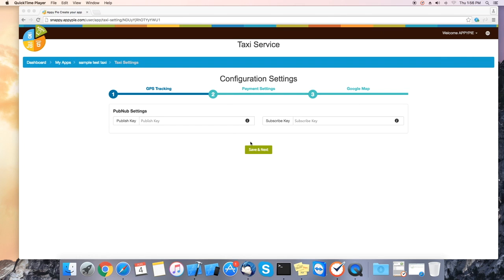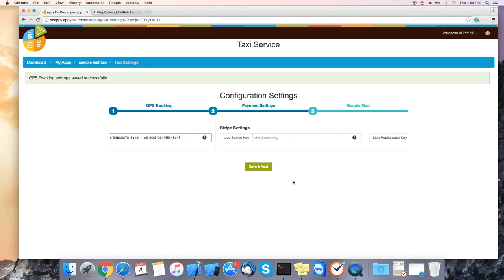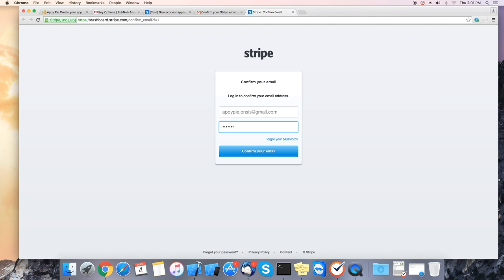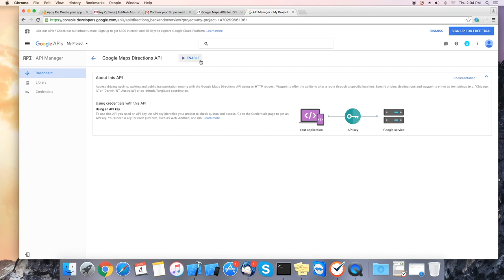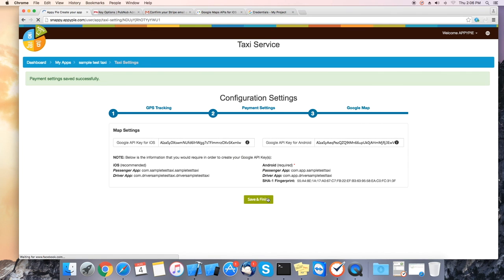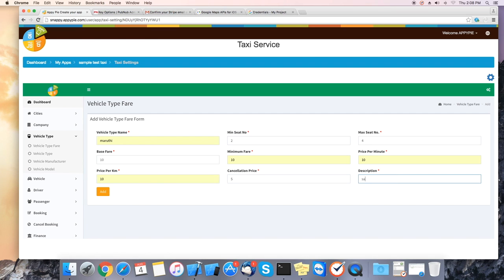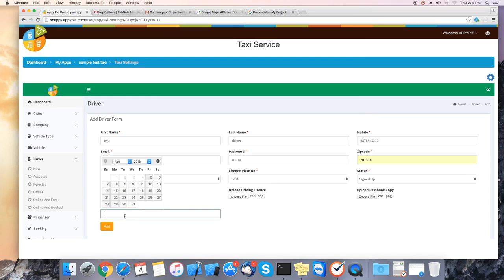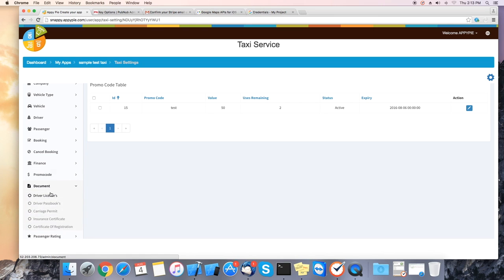How to Configure a Taxi App with Appy Pie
In this 10-minutes video tutorial, you will learn how to make an app for taxi services. No coding skills needed, simply drag and drop the features to configure a taxi app within Appy Pie App Builder.